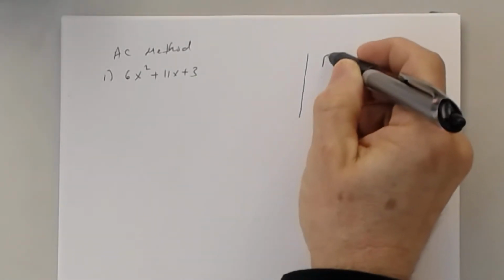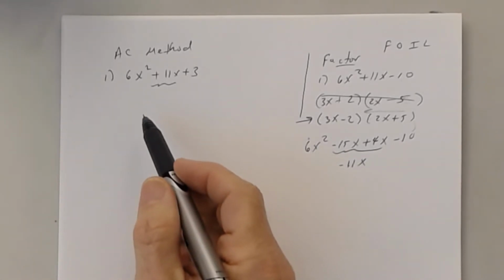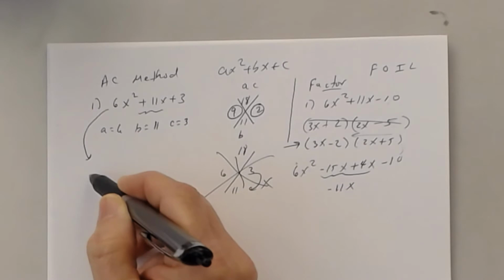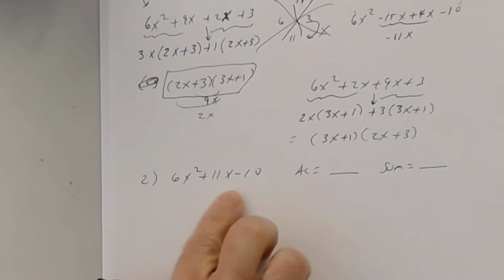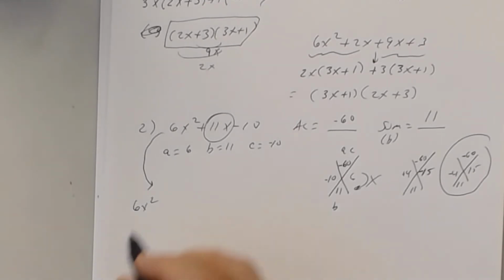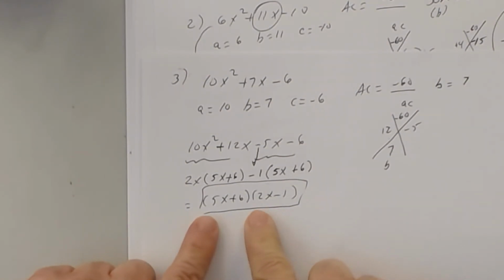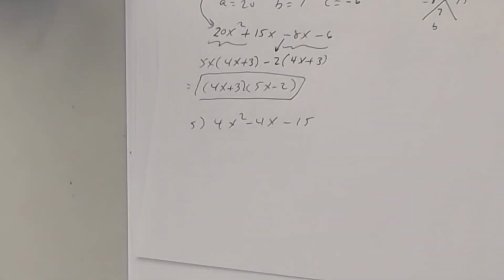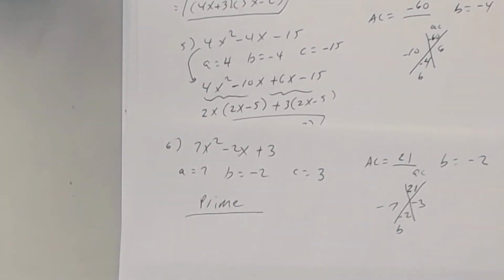AC Method GCF of 1 Part 1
This is a lesson discussing how to factor trinomials using the AC method where the GCF is 1.